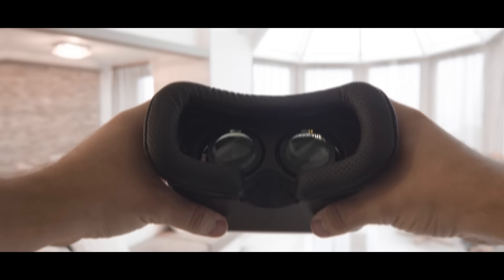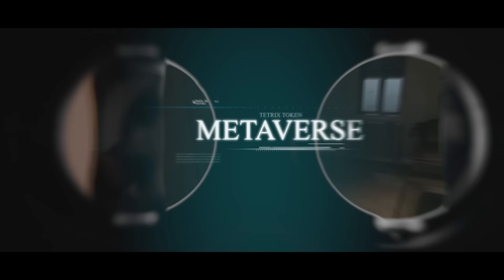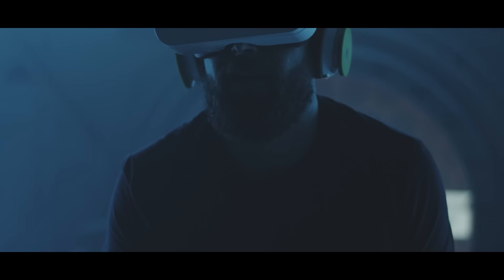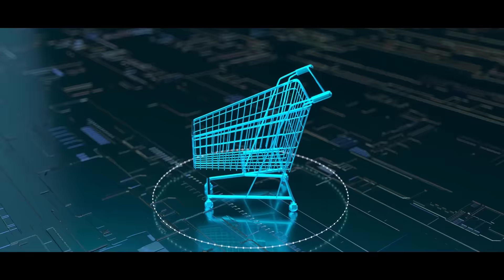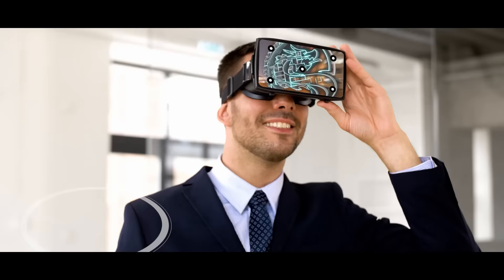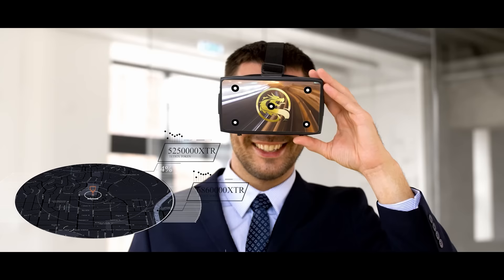TETRIX TOKEN - TRAILER - 2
FIRST METAVERSE AUGMENTED REALITY TECHNOLOGY
COMPATIBILITY CRYPTO CURRENCY
Transfer money between people from all over the world with new Metaverse augmented reality technology.